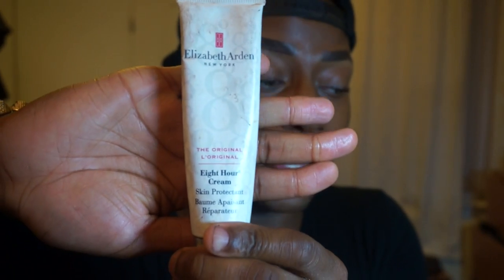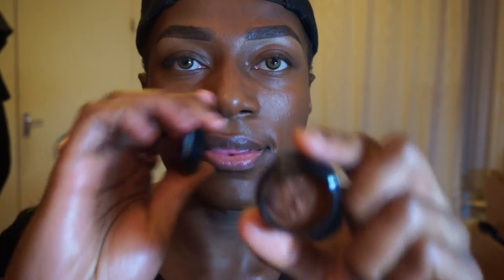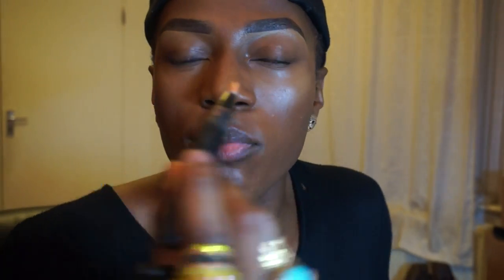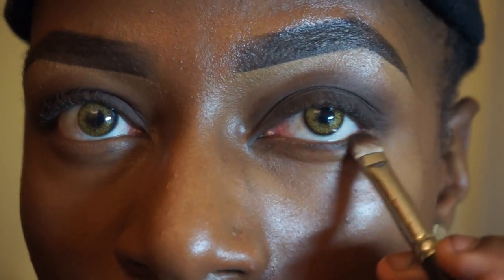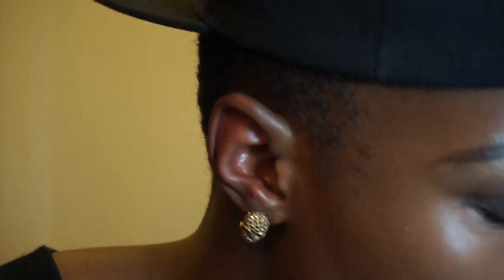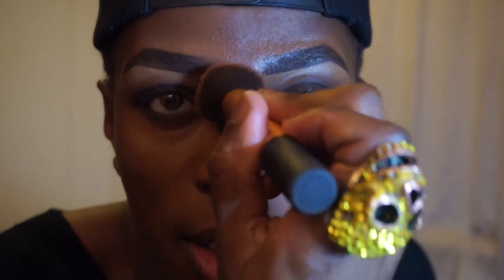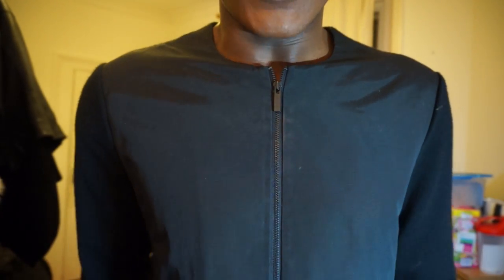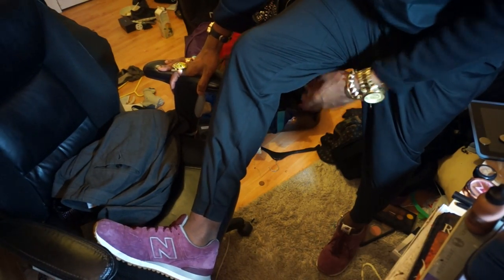Get Ready With Me: Makeup & Fashion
Hey guys well I went to Amsterdam on the weekend and I posted some pictures on Instagram & Twitter. Most people asked me about my makeup and outfit so I thought I would do a get ready with me video I hope you guys like it.

[This Video Is Available in HD]

All product views are my own and I have bought all these items myself with my own money!

Products I used in this video:

Eyebrows - Mac Dipdown Fluidline
Mac Spiked Pencil
Angled Eyebrow Brush
Elizabeth Arden Eight Hour Cream
Kiehls All Over Moisturiser
Mac Moisture Infusion Serum

Concealer: Kevyn Auccoin Concear SX15
Studio Finish NC45
Mac 286 Brush
Prep & Prime Highlighter ; Peach Lustre

Eyes:

Fluidline Dipdown - MAC
Mac Eyeshadows : Texture + Swiss Chocolate
Chanel Waterproof Yeux Eyeliner

Highlighter MAC Glorify (LIMITED EDITION)
Mac Definitive Contour Powder (PRO PRODUCT)

Mac Mineralize Skin-finish - Deep Dark

Rihanna Mac Lipstick - Nude (LIMITED EDITION)

Tailored Trousers - Dubai